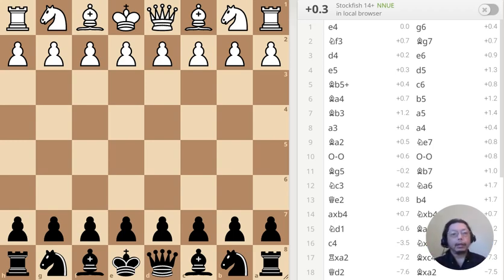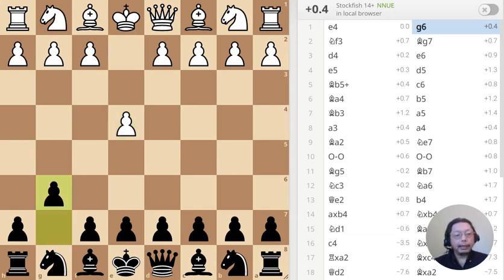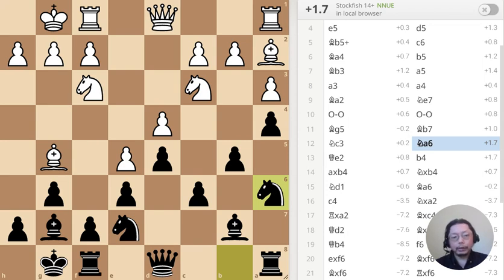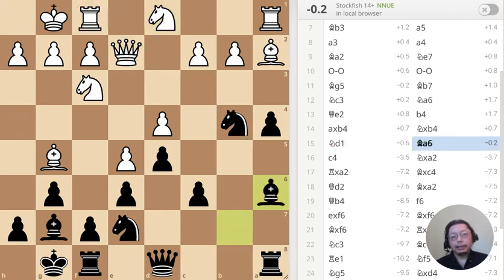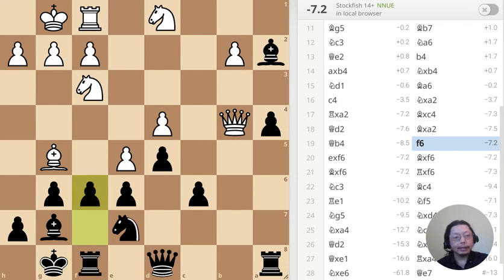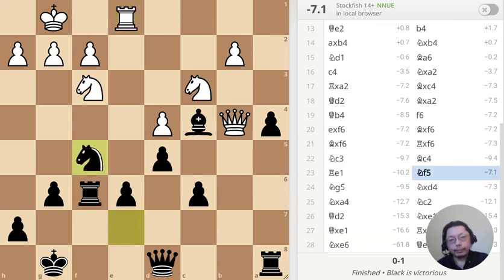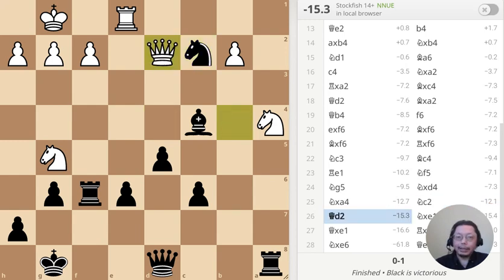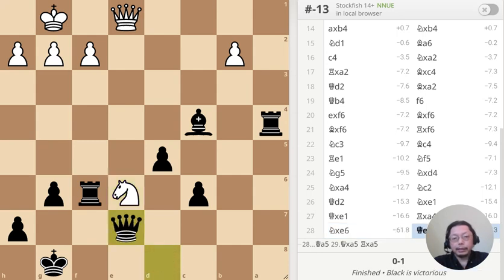Chess Game and Puzzle Daily 221011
Fork the Queen!
Featuring 3 puzzles. Black to move.

What if the Queen, the most powerful piece on board, instead of being the source of power, being the source of trouble? Let's find out!

0:00 Intro: Normal opening leads to an exciting game
0:14 First puzzle
0:33 Second puzzle
0:49 Third puzzle
1:06 First move
1:34 Opening Modern Defense: Other variations
1:57 Changing the move
2:28 First puzzle answer
3:49 White counter-attacks
4:45 Tactical consideration
5:29 Second puzzle answer
6:30 Third puzzle answer
6:55 End of game